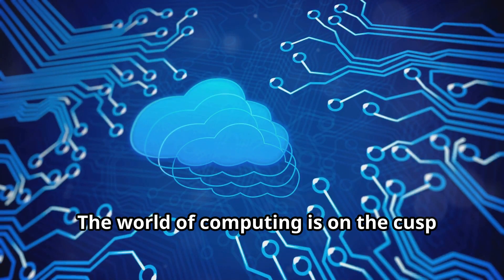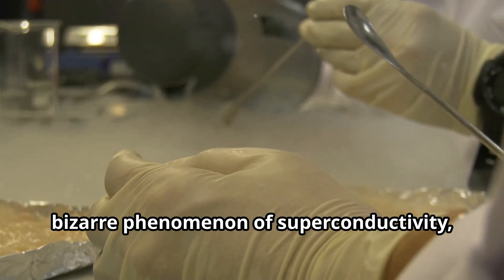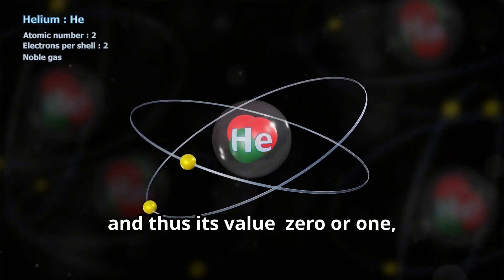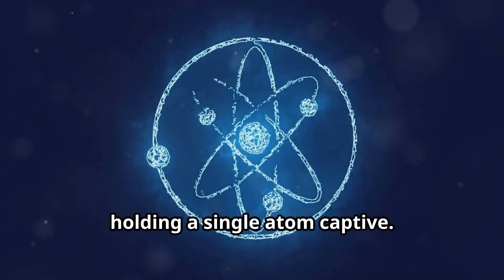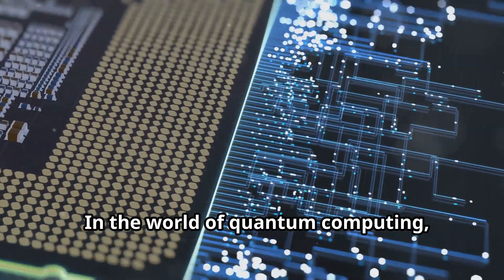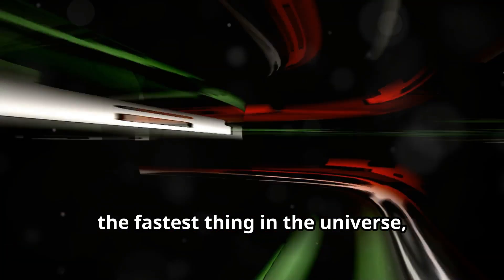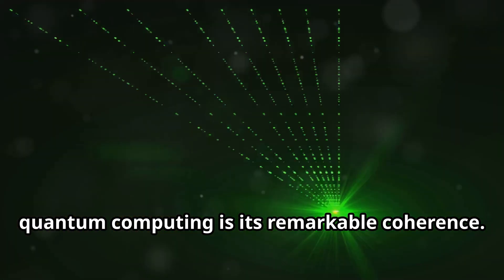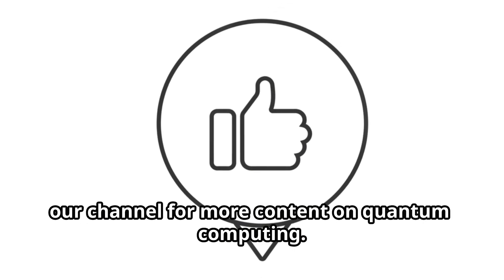How Qubits Are Created ? | Quantum computing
Discover the fascinating world of quantum computing in our latest video!  Learn how qubits, the quantum counterpart to classical bits, harness the power of superposition to perform calculations exponentially faster.  Explore the groundbreaking implications for drug discovery, materials science, and cryptography, along with the hurdles in building practical quantum computers.

Dive into the mechanics of superconducting qubits, ion trap quantum computing, quantum dots, and photonic quantum computing. 🧬 From superconductivity to trapping ions, manipulating quantum dots, and leveraging photons, this video covers it all.

Don't miss this deep dive into the future of technology!

See Less
OUTLINE:
00:00:00
The Quantum Leap

00:00:51
Superconducting Qubits

00:02:32
Ion Traps and Quantum Computing

00:04:18
Semiconductors with a Quantum Twist

00:05:06
Photonic Quantum Computing